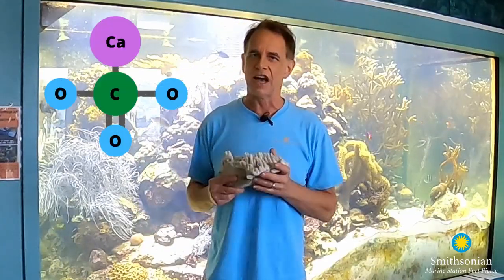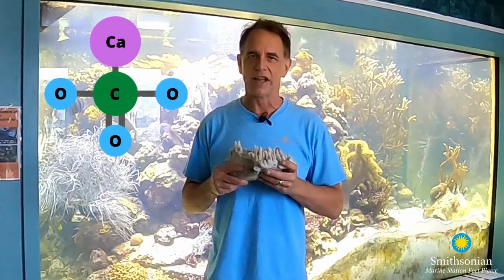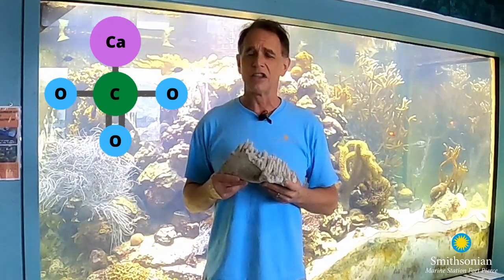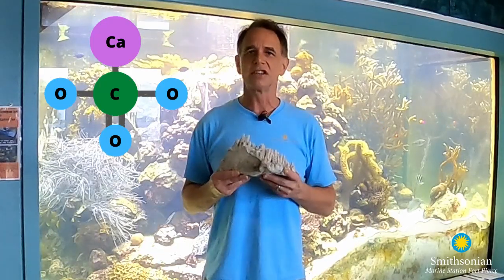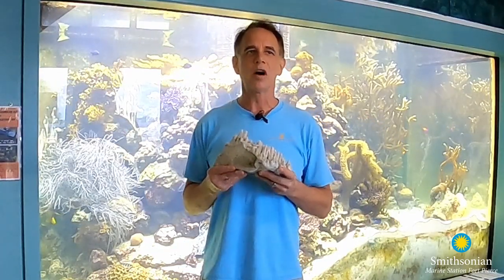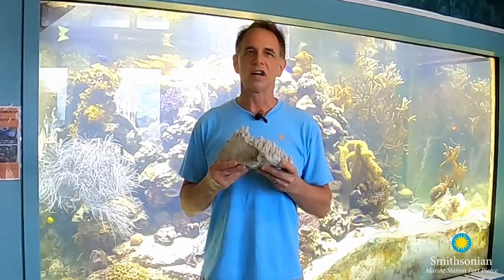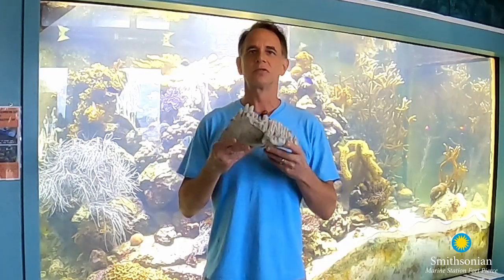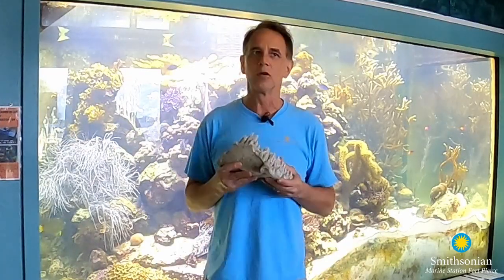Husbandry Highlight: Calcium Carbonate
Want a behind the scenes look of how we make sure our corals can grow big and strong?

Learn from head aquarist Bill Hoffman about how we add a calcium carbonate supplement to our tanks so that the corals can grow!

Want to learn more about Calcium Carbonate and why it helps corals and other shell building animals?